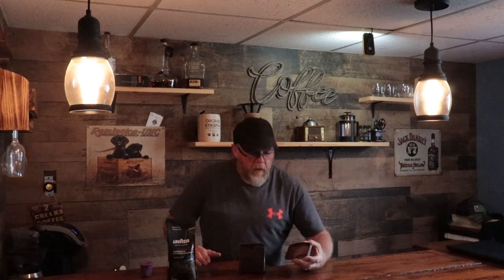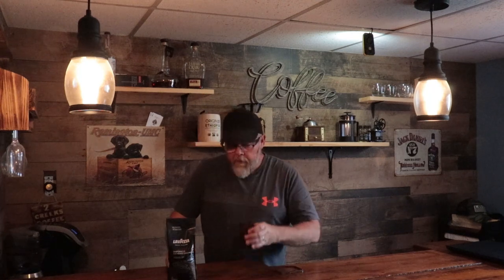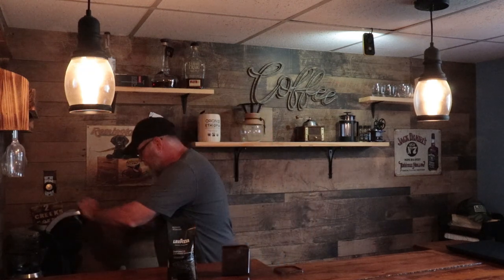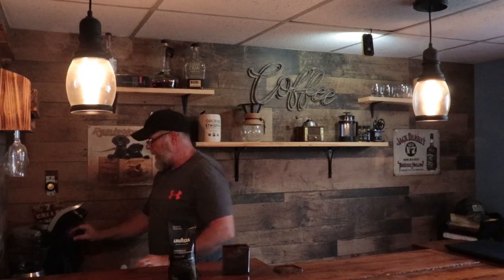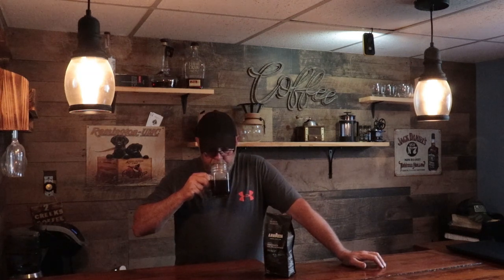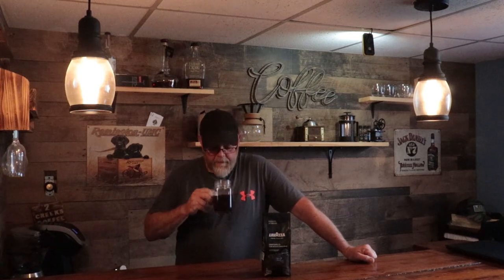Lavazza Sinfonico Dark Roast Coffee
Lavazza Sinfonico Dark Roast Coffee review. We have reviewed the Lavazza coffee family before and recently found this one. Spoiler alert. it is really great coffee.